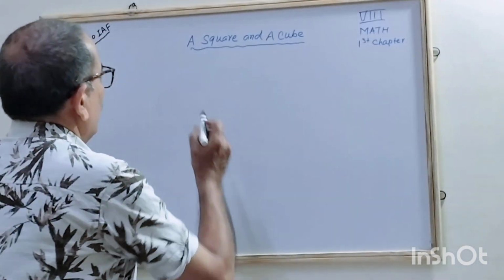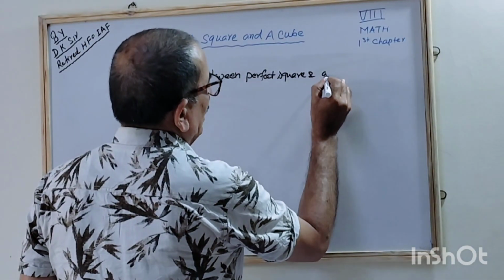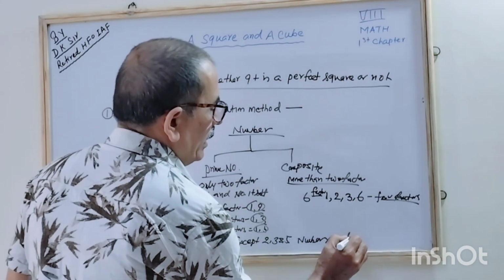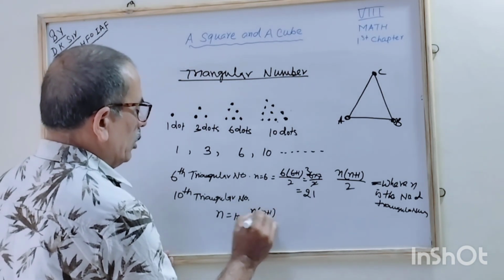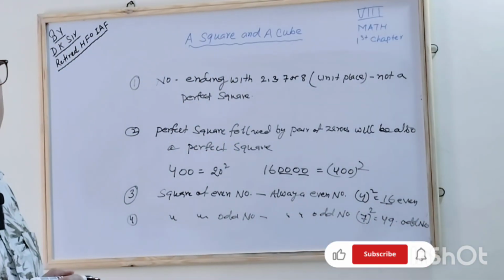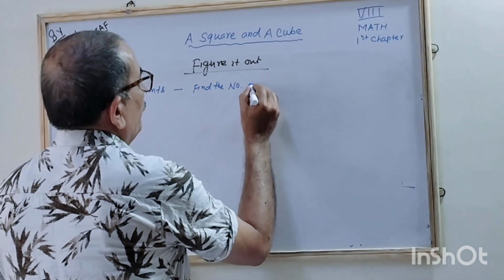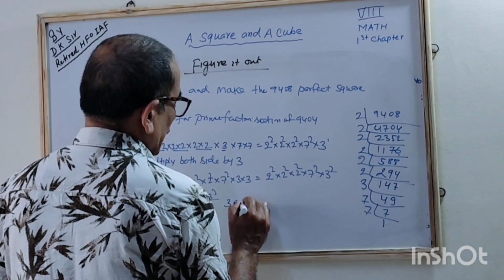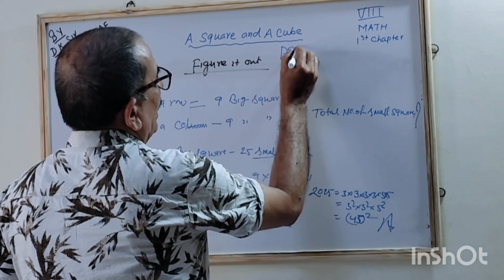Class 8 | A square and A cube | by dk sir | best lecture | part 1 | must watch 😎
Welcome to the official YouTube channel for Pacesetter Class 8! 🚀
This channel is your ultimate companion for mastering the Class 8 curriculum with ease and confidence. We believe that every student has the potential to excel, and our mission is to provide high-quality, easy-to-understand educational content that sets the pace for your academic success.
Whether you are looking for deep dives into Mathematics, simplified Science concepts, or thorough explanations of Social Studies and English, we’ve got you covered!
📚 What You’ll Find Here:
Comprehensive Chapter Explanations: We break down complex topics into bite-sized, digestible lessons.
NCERT & New Edition Solutions: Detailed walk-throughs of textbook exercises and important problems.
Exam Prep & Strategy: Tips on how to write perfect answers, manage your time, and score 95%+ in your finals.
Concept Shortcuts: Special tricks (especially in Maths with DK Sir!) to solve questions faster.
Doubt Clearing Sessions: We listen to your comments and address the hurdles you face in your studies.
👨‍🏫 Meet Your Mentor:
Led by DK Sir, our videos are designed to bridge the gap between "rote learning" and "true understanding." With years of experience and a passion for teaching, DK Sir ensures that even the toughest chapters—like Squares and Cubes or Algebraic Expressions—become your strongest subjects.
🎯 Our Goal:
To empower Class 8 students to stay ahead of the curve, build a rock-solid foundation for high school, and make learning an enjoyable journey rather than a chore.
Don’t miss out on any lessons!
Let’s set the pace together. Happy Learning! ✍️📖